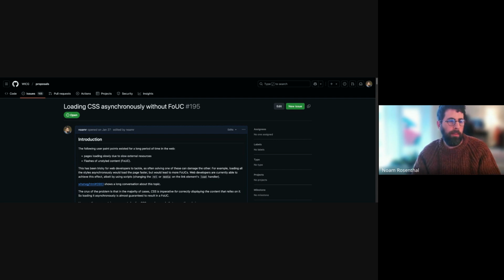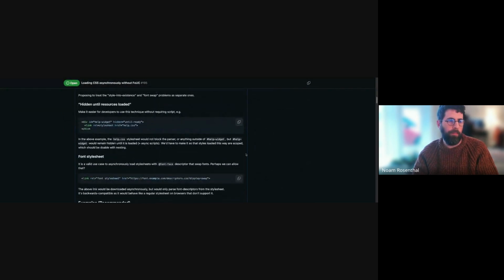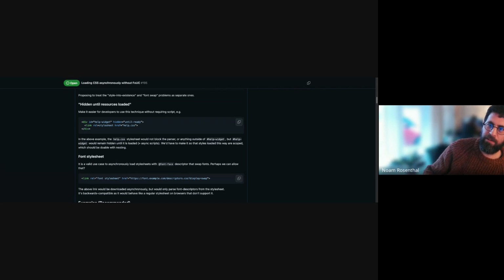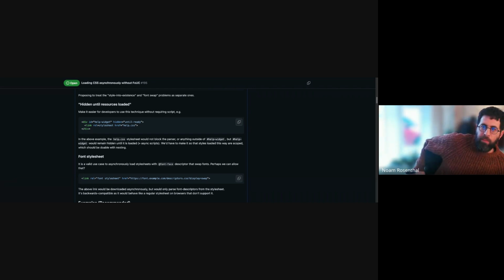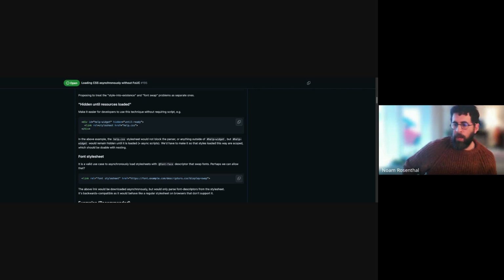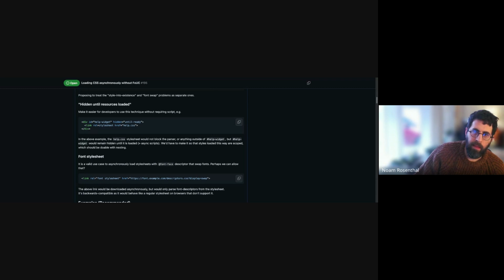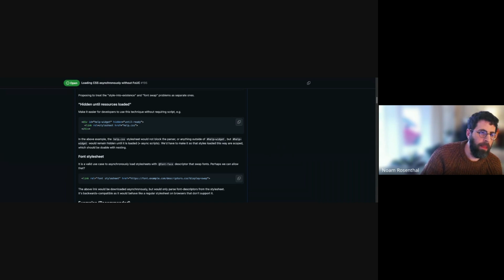WebPerfWG call - 2025 02 26 - Async CSS